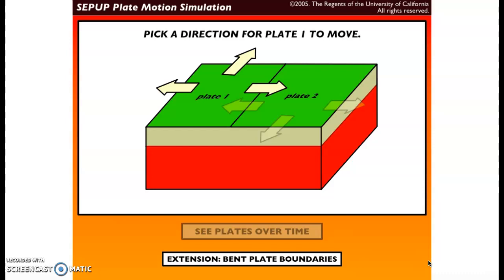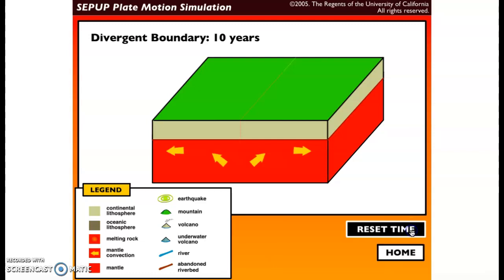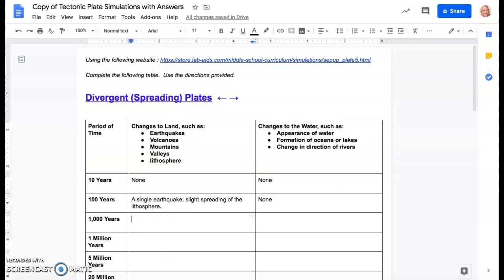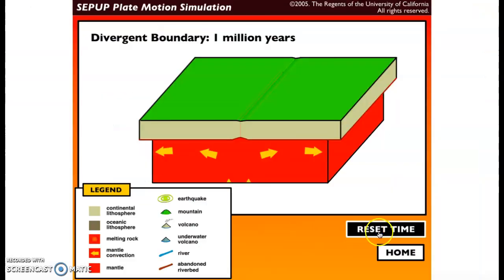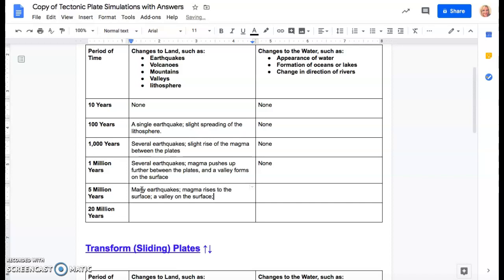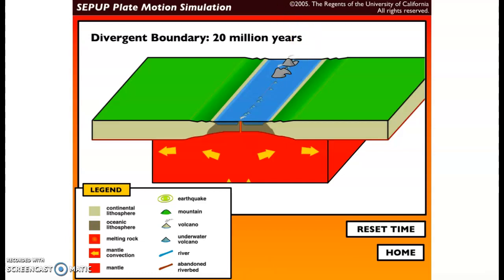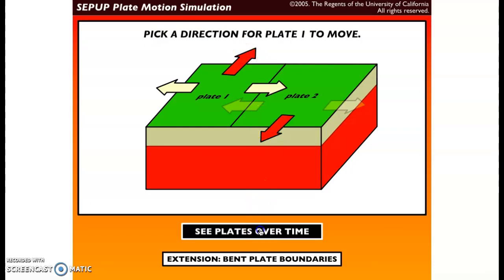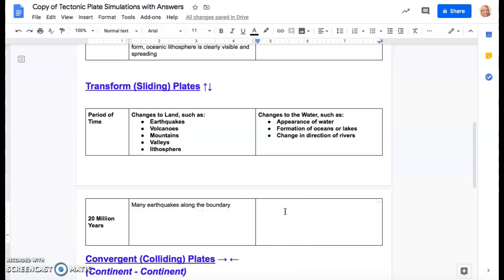Plate Simulation Part #1